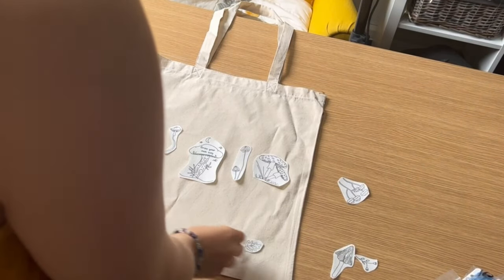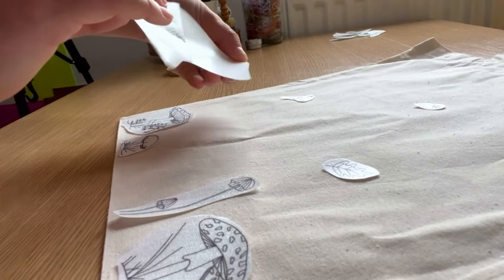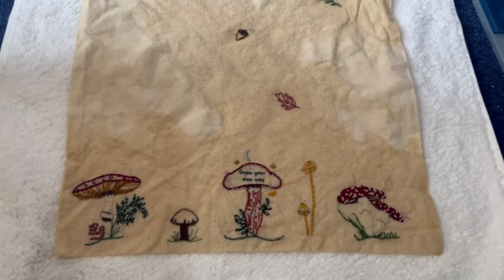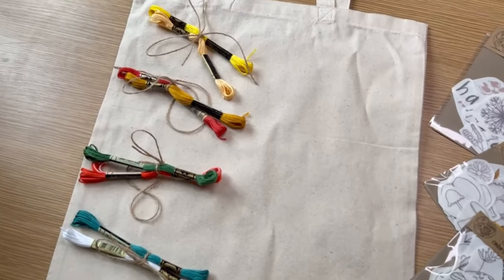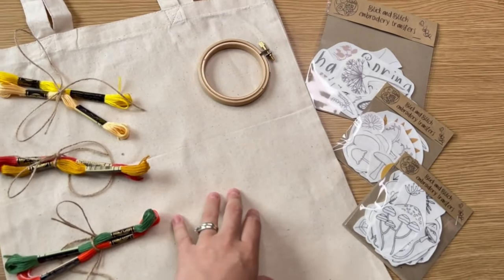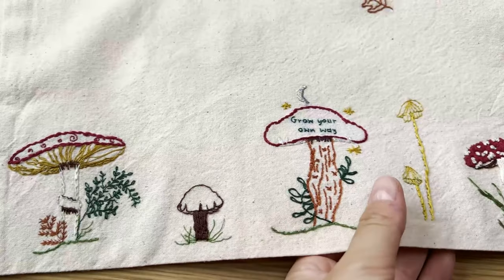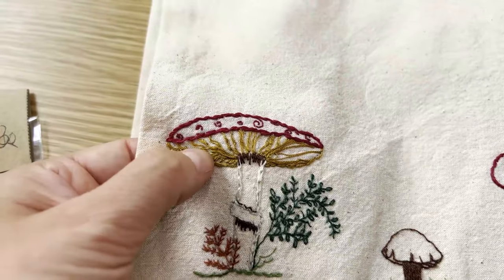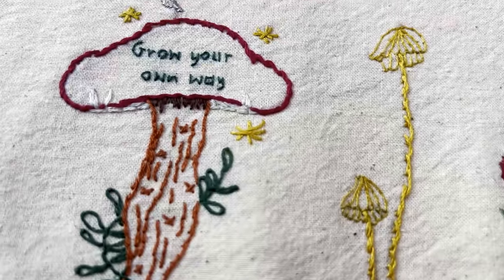Embroidery Studio Vlog ※ New embroidery bundle and Alnwick Castle trip ※ Ep 15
This week we went on a walk around Alnwick Castle, it was beautiful and I have a lot of inspiration for new designs.

I am embroidering more of the new mushroom designs from the stick and stitch pack, onto a tote bag. I am creating and putting together a new bundle.

🌻 Equipment used 🌻
🌓Embroidery needles
🌗 Embroidery Hoops

Affiliate links: Please know that some of the links in this description are amazon affiliate links, which just means if you do decide to purchase any, you pay no extra but I get a little commission. Thank you